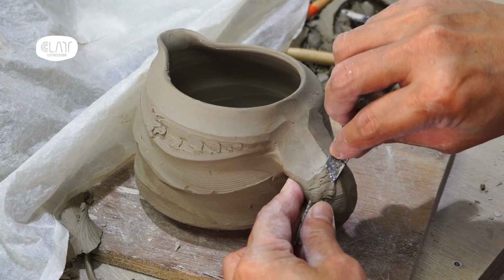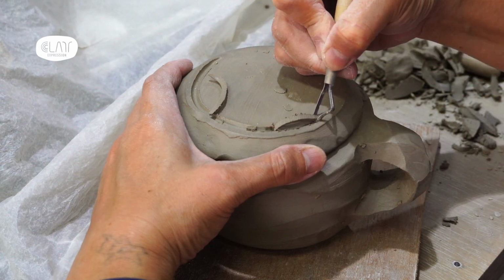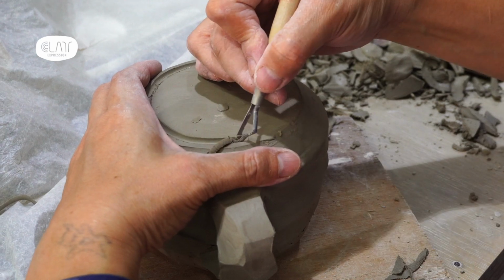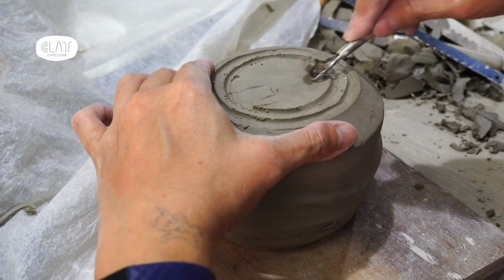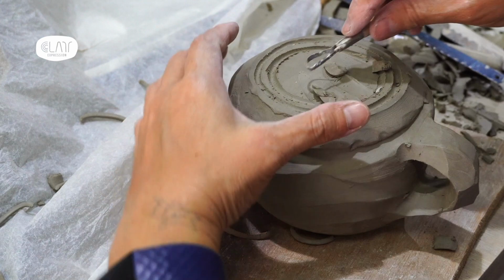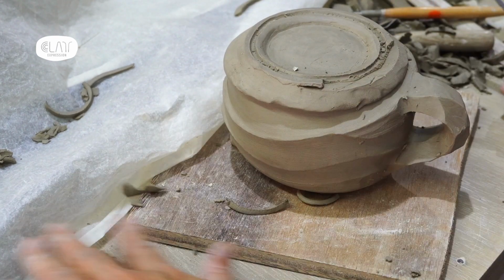Hand trimming a jug - Pottery Making - Pottery Malaysia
In this video, Cindy demonstrates how she apply the Kuninuki technique on the base of her jug to create the foot.

To learn the art of pottery making in Malaysia click on the link above.